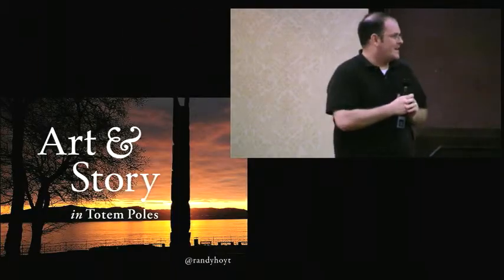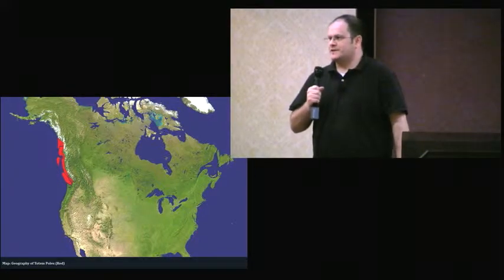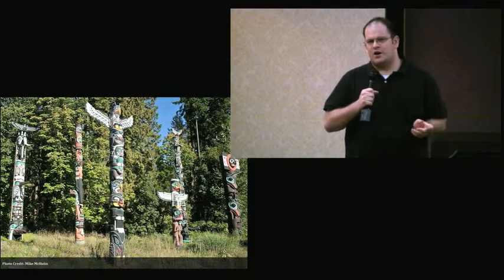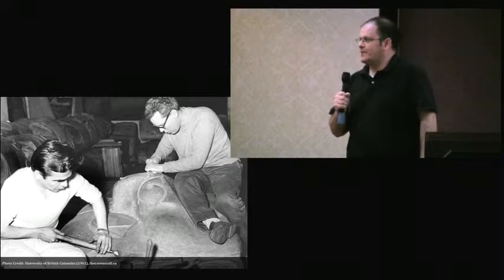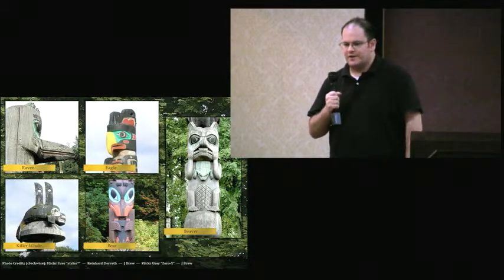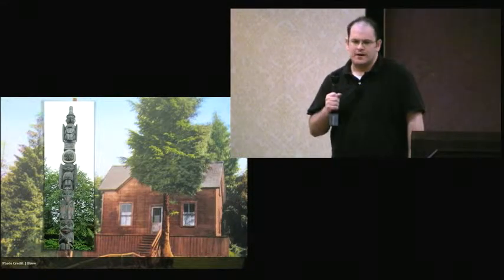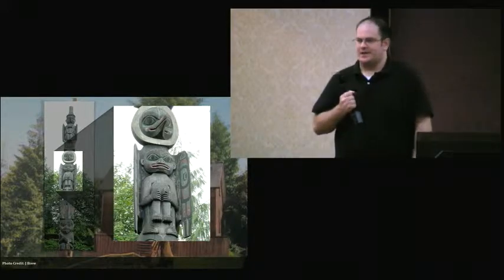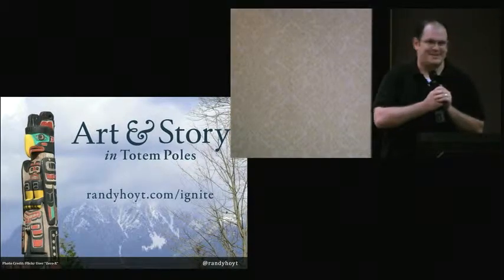Randy Hoyt | Art and Story in Totem Poles | IgniteDallas 4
Randy Hoyt -- Art and Story in Totem Poles @randyhoyt

The Native Americans of the northwest Pacific coast carved magnificent vertical columns in cedar, commonly known as "totem poles." In this talk, web developer and myth enthusiast Randy Hoyt will discuss how, when, and why these poles were crafted; explore their relationship to a tribe's traditional stories and myths; and examine what anyone working in a creative profession can learn from these exquisite works of art.